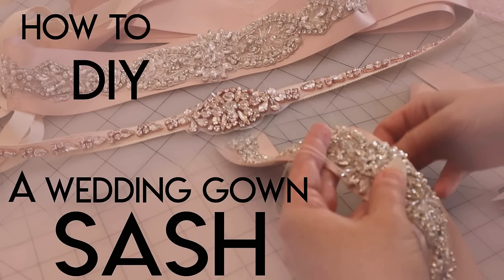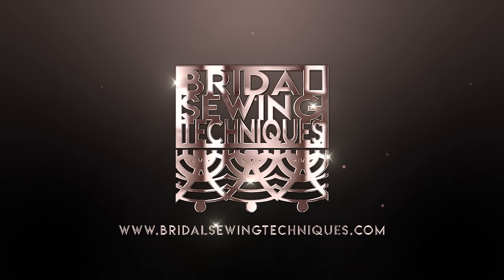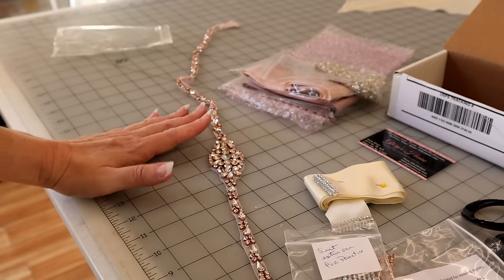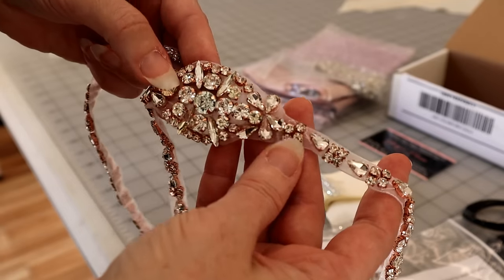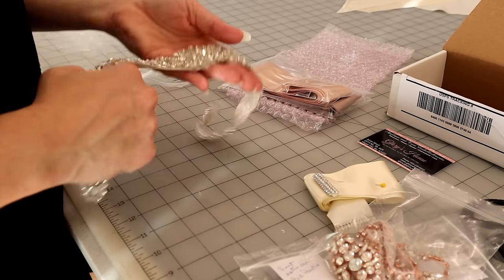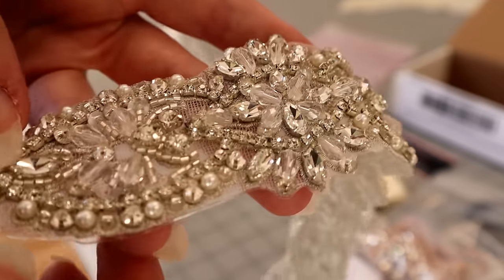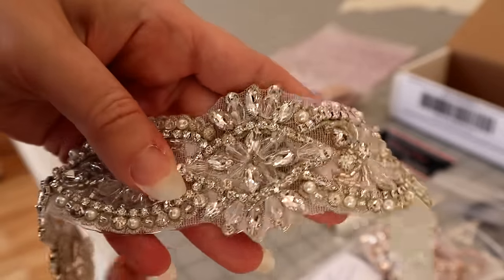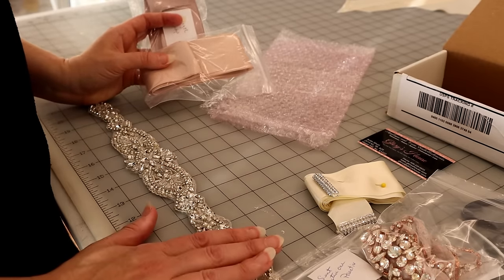How To Make Your Own DIY Bridal Sash Belt, Applique, Ribbon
How To Make Your Own DIY Bridal Sash Belt, Applique, Ribbon Sash, Accessories

We all love DIY and it can really help expand the offerings of your business.

Follow along with this comprehensive video that goes over:
1) Unboxing, (customer experience)
2) Sourcing, where I source great bridaltrims and accessories
3) How to make 2 different sashes
4) How to Organize and Neatly display your sashes and veils

When pulling together a bridal sash, you have many choices. You can order from China, I have done that! But the appliques often arrive damaged or cheaply made.  They also take a loooong time to get here. You can go the most expensive route and just buy a name brand sash from a bridal gown manufacturer.  Those are often great quality, but they can get really expensive.  I've seen those first hand as well.  Over the years, I have found a source that has proven to be the middle of the road for me- great quality, yet affordable, with fast shipping, ( they ship out the same day in most cases!)  Check out the video above to learn more about the source that I like to use for beautiful rhinestone appliques!

Veil clips

Bridal Sewing Techniques